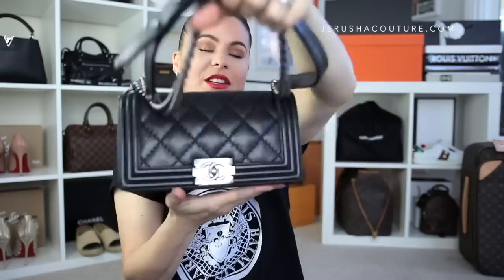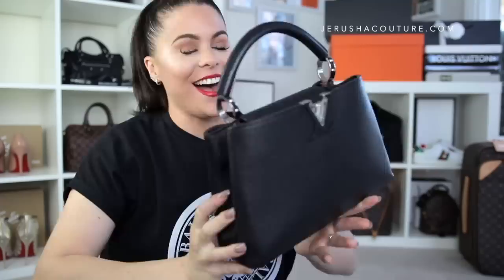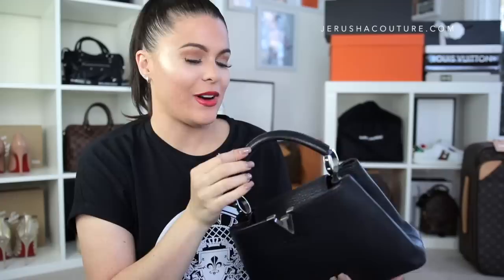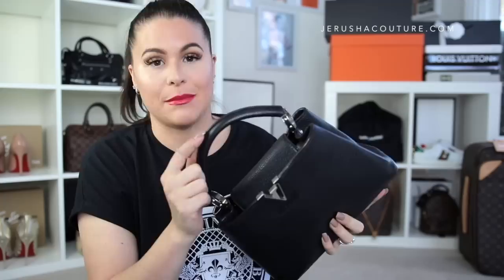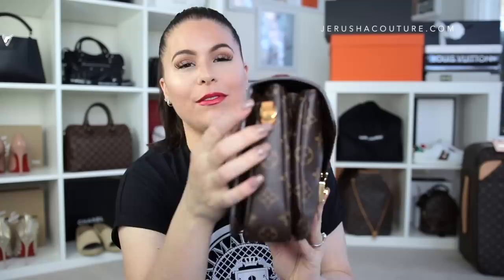MY PRE-LOVED HANDBAG COLLECTION | Jerusha Couture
SEND ME SUBBIE MAIL IF YOU LIKE
JERUSHA COUTURE
SYDNEY, NSW
AUSTRALIA

@MINKS4ALL Unboxing video

MUSIC PROVIDED
by Covert Keys